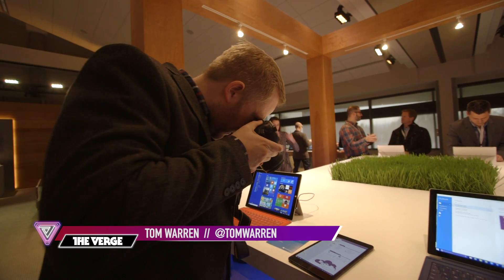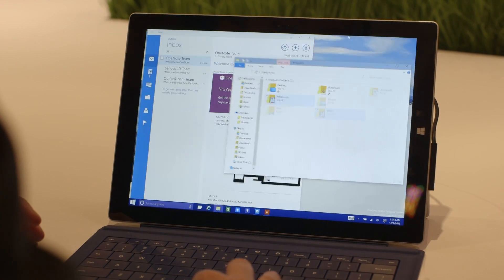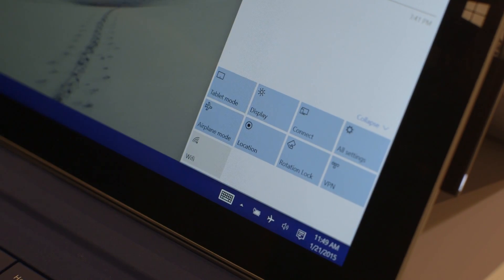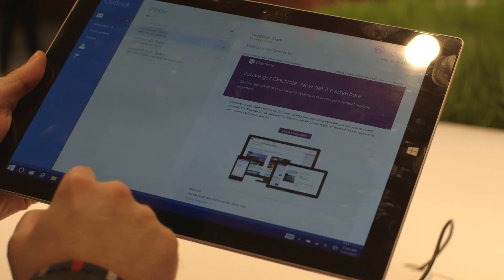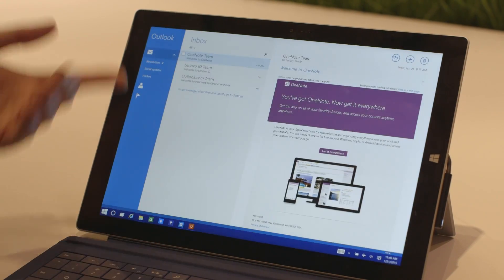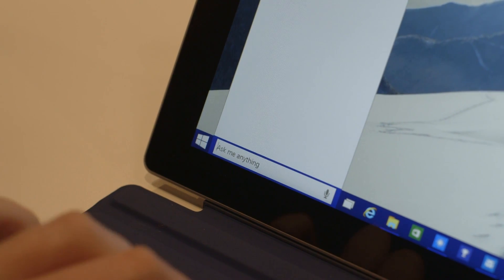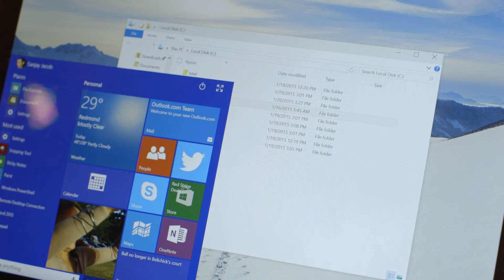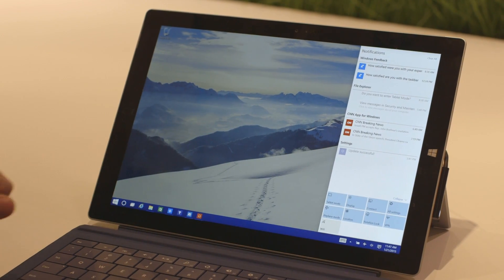Windows 10 hands-on: a snappier, faster Microsoft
Windows 10 finally unites tablets and laptops.